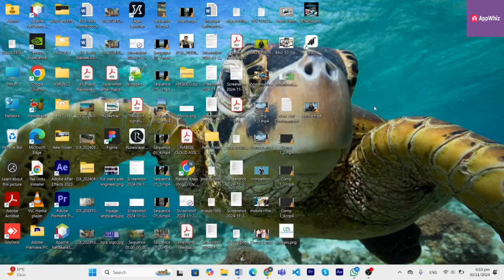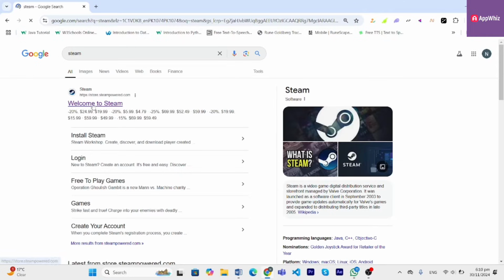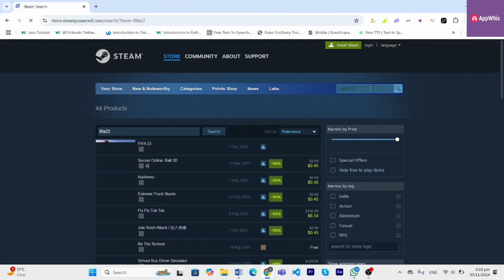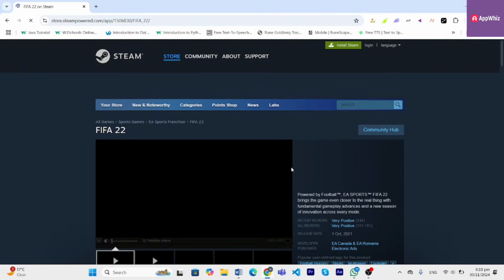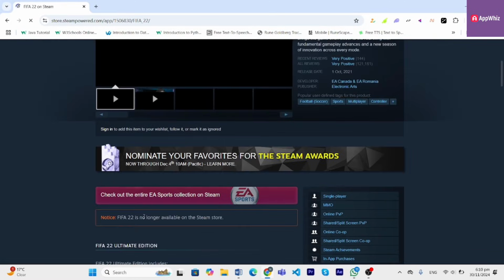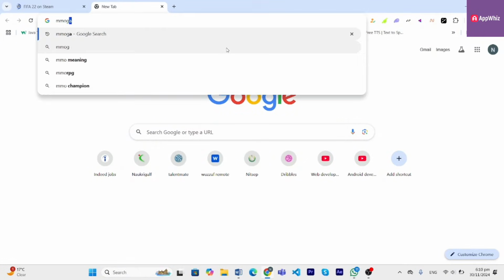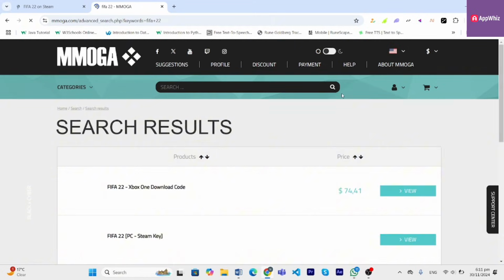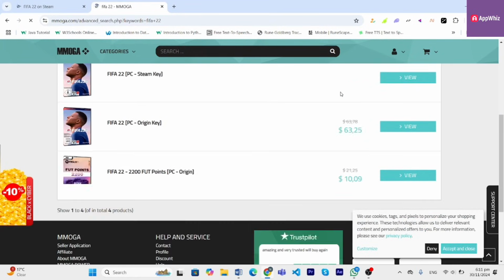How to Download FIFA 22 In PC/Xbox | FIFA 22 Game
How to Download FIFA 22 on PC/Xbox | FIFA 22 Game Guide

Looking to download FIFA 22 on your PC or Xbox? This step-by-step guide will show you how to quickly and safely install FIFA 22 on your system. Whether you’re a seasoned player or new to the game, follow these instructions to start playing the ultimate football game in no time!

What you’ll learn in this video:
✔ How to purchase FIFA 22 from official platforms
✔ Steps to download FIFA 22 on PC (Steam/Origin)
✔ Guide for Xbox users (Microsoft Store/Game Pass)
✔ Important tips for smooth installation

Would you like me to tailor this further or provide thumbnail ideas for this video?